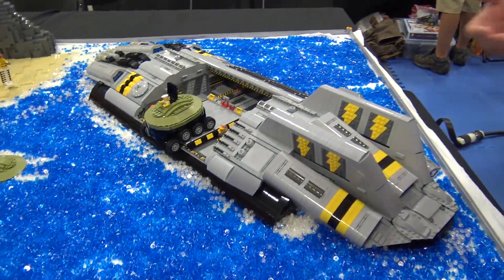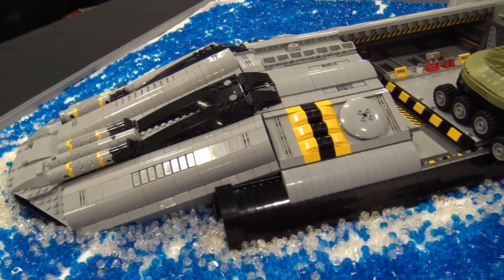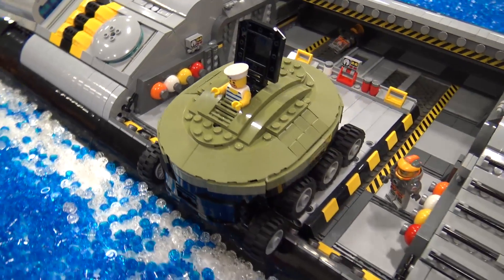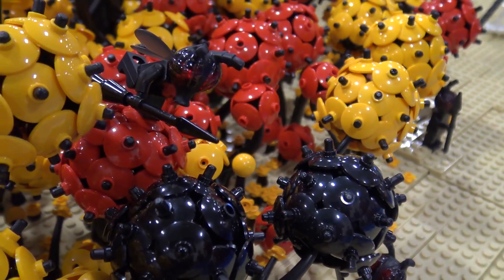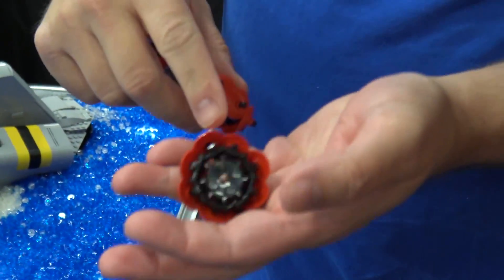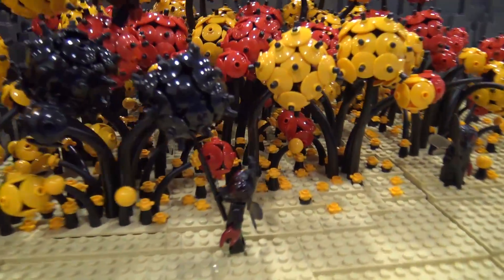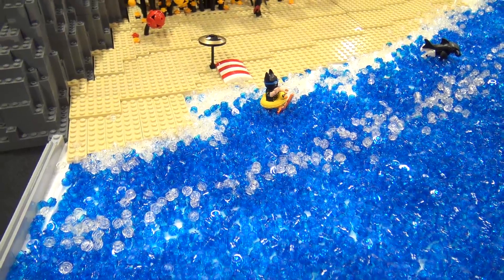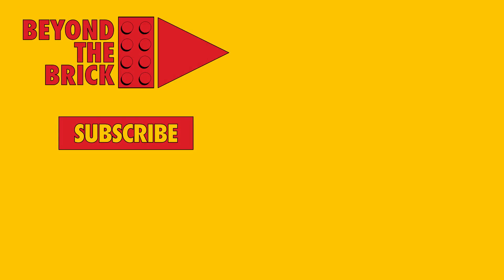LEGO Alien Island Space Submarine | BrickFair Virginia 2018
Beyond the Brick's Joshua Hanlon talks with Dan Rubin about his LEGO alien island at BrickFair Virginia 2018.